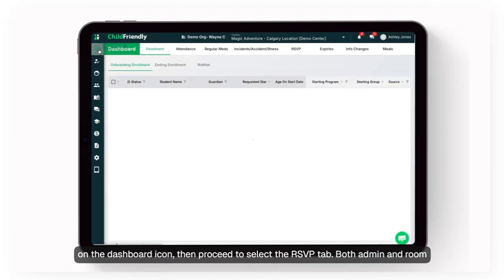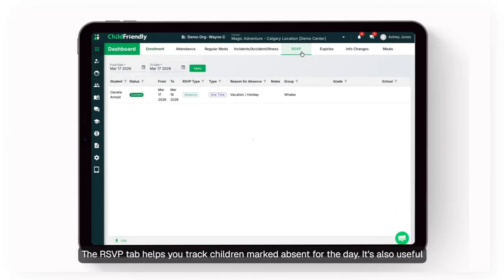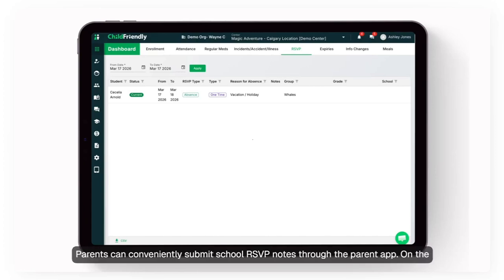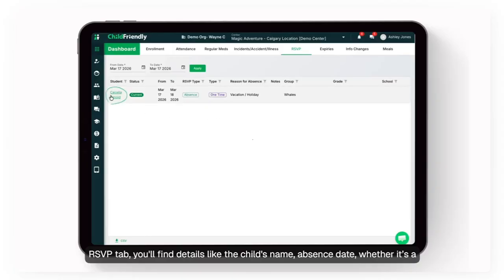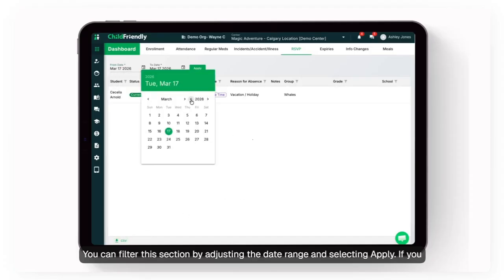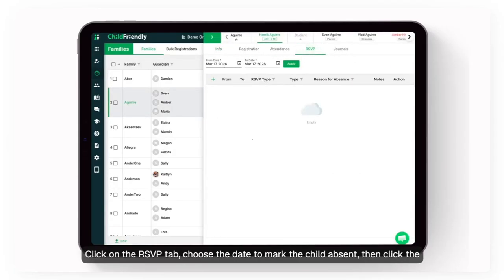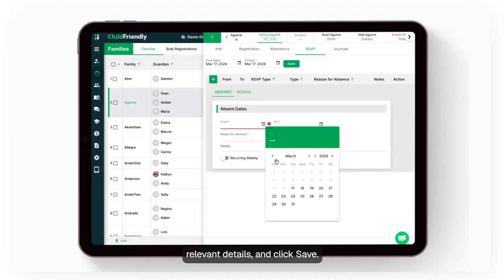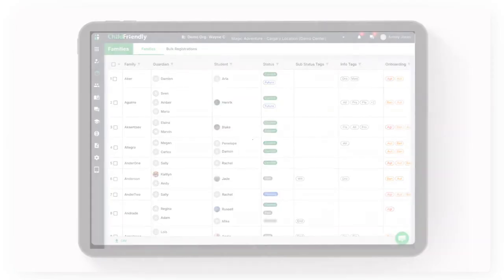How to Use the RSVP Dashboard Feature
This video explains how users can access and use the RSVP tab to view and manage child absences, including filtering records and adding new absences from a child's profile.